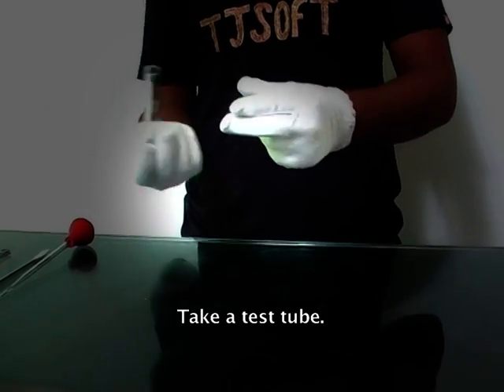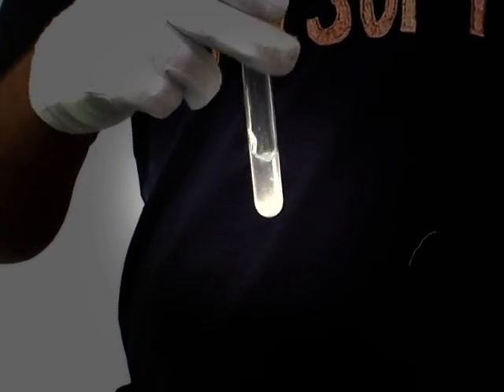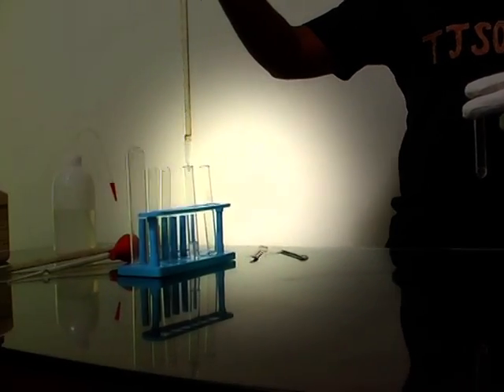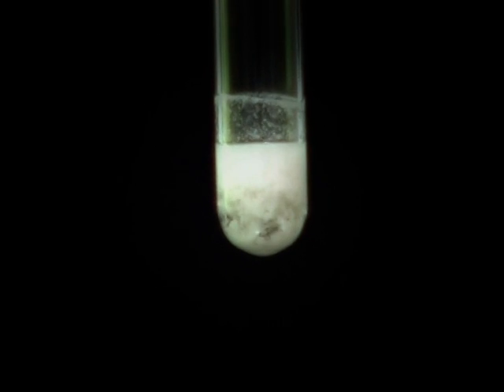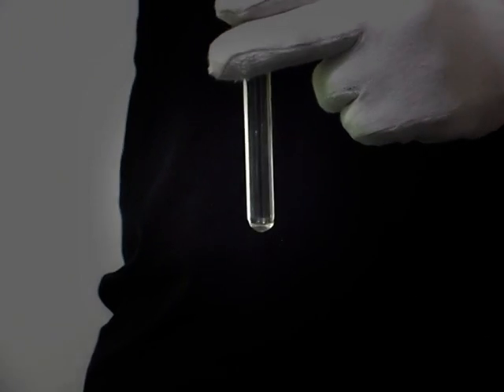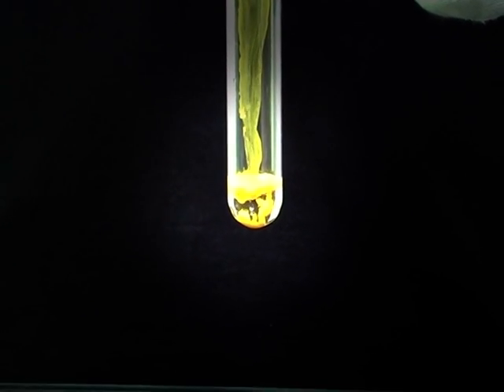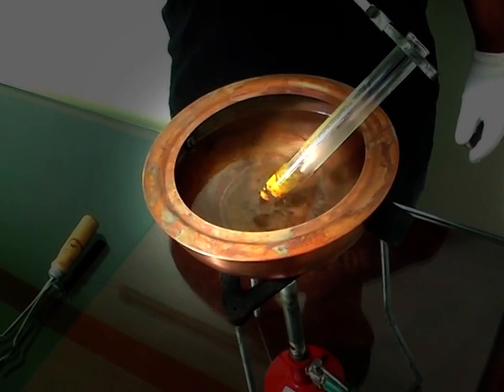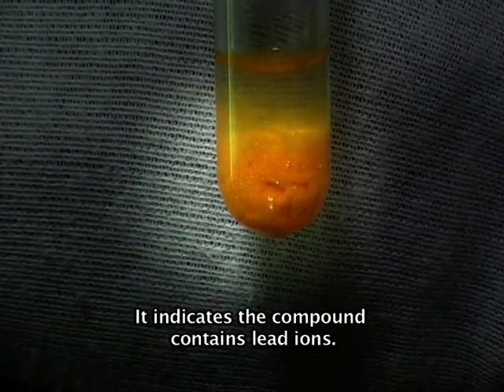Lead Identification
Intermediate practicals